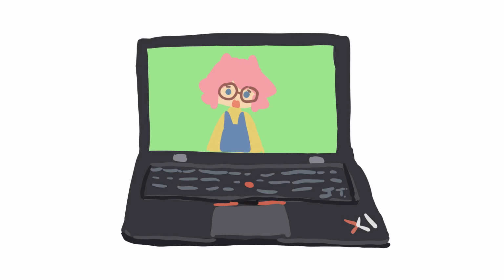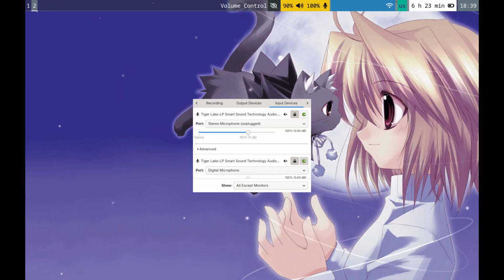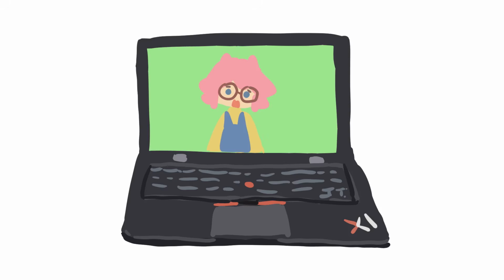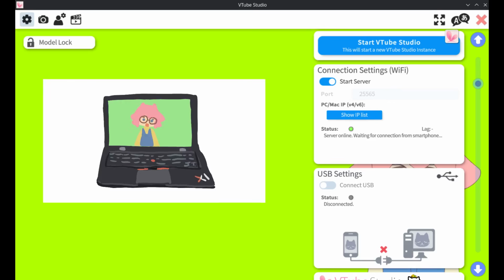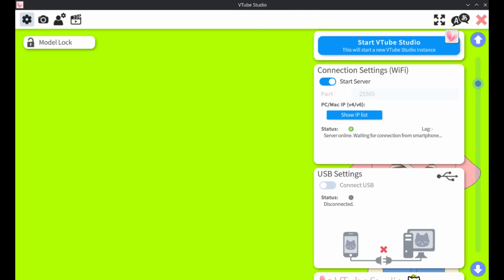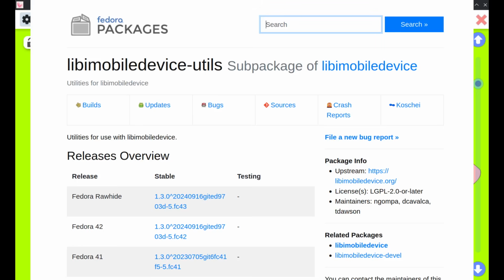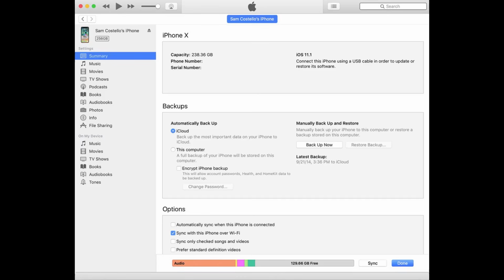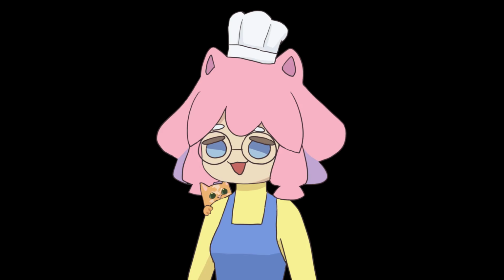Streaming on my Linux Thinkpad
I tried to do a cooking stream! It didn't go super well lol. Here are some issues I ran into during the stream